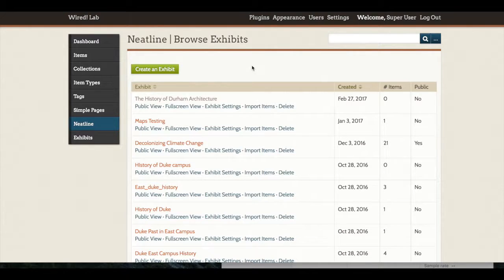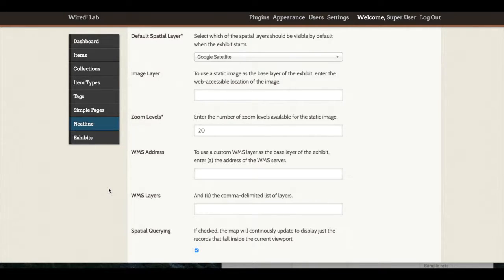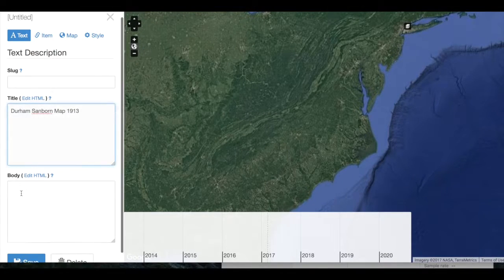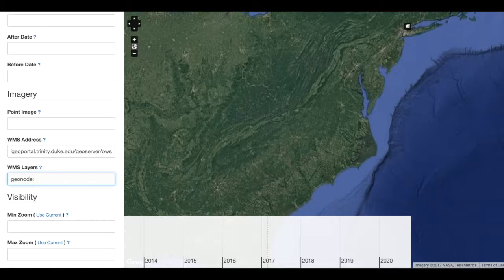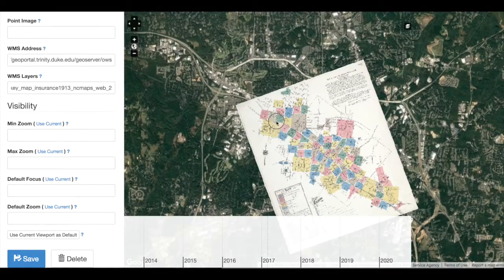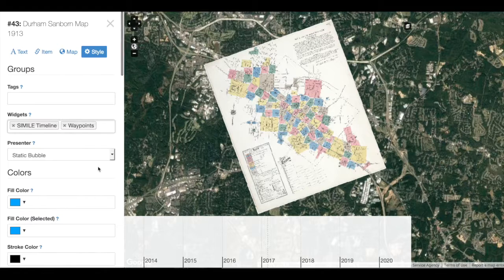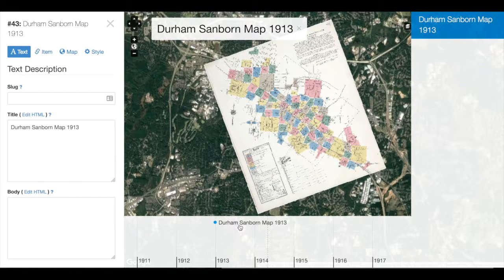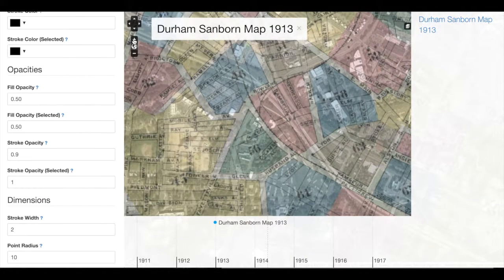Adding Map Layers to Neatline - 3.1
The written tutorial that accompanies this series is available Information about creating georectified maps for Neatline can be found